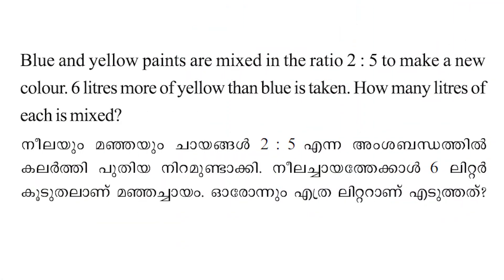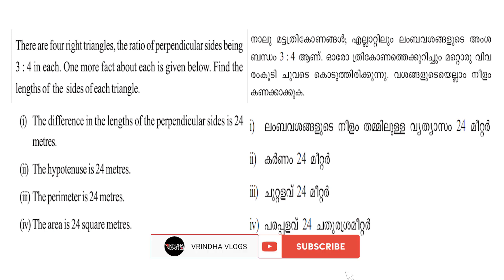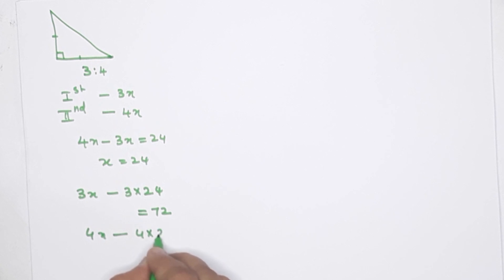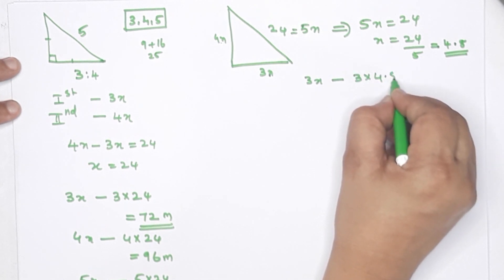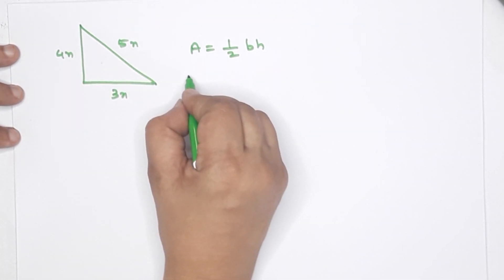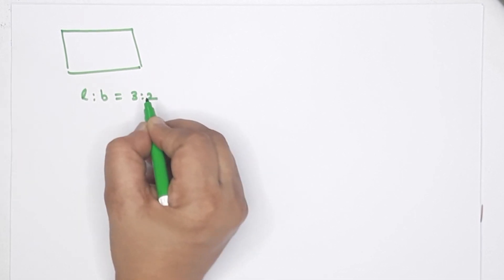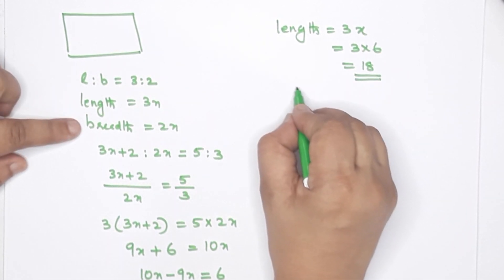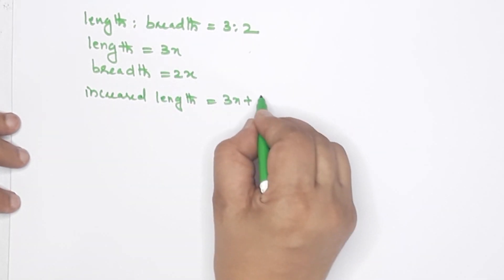Class 8 |Chapter 7 | Ratio |Kerala Syllabus by Rekha K Kartha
kerala Syllabus Class-8 Chapter-7  part -1"construction of quadrilaterals"